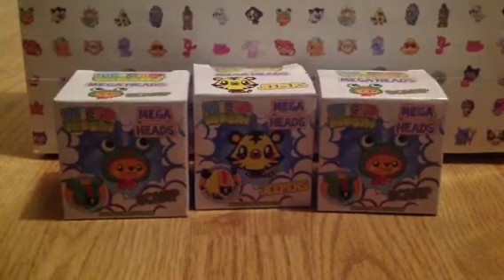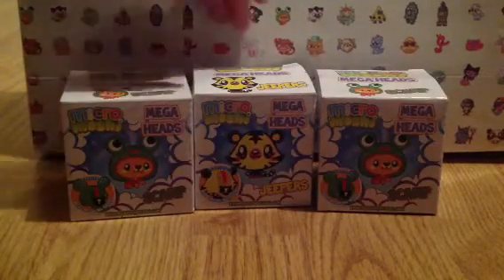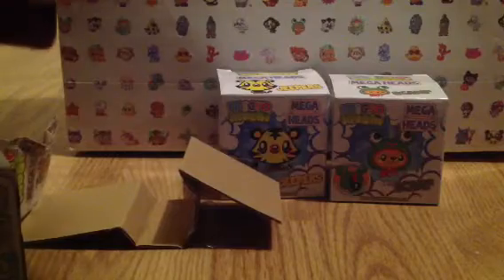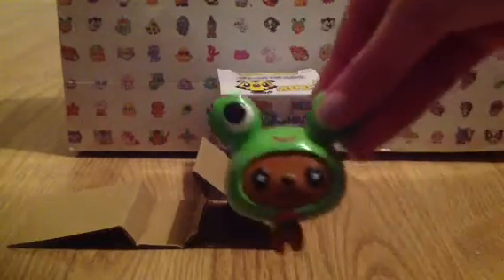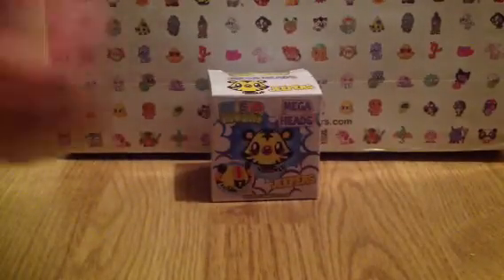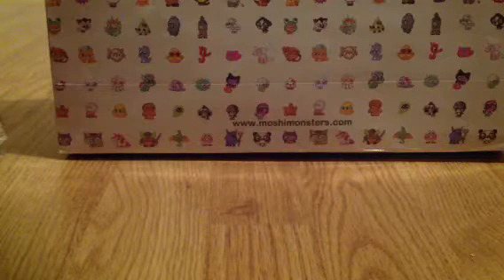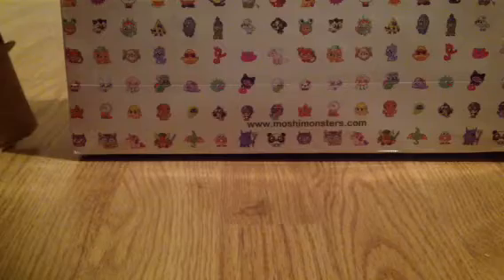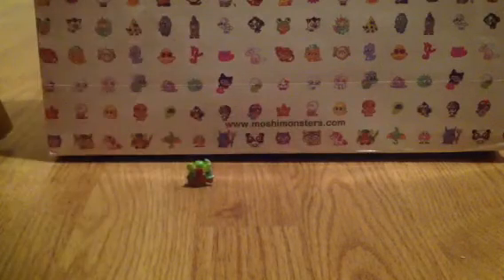Moshi Monsters Opening 3x Micro Mega Heads EPIC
:3